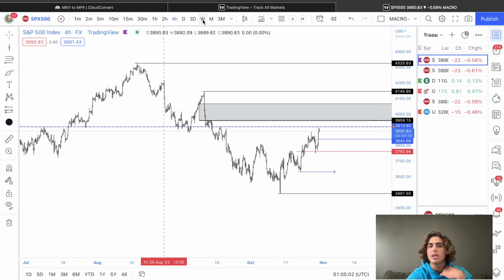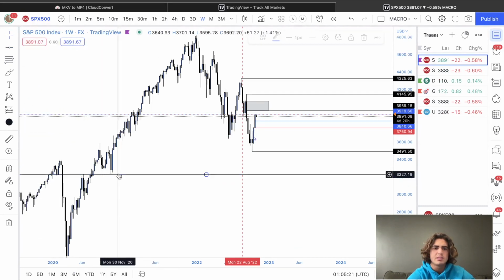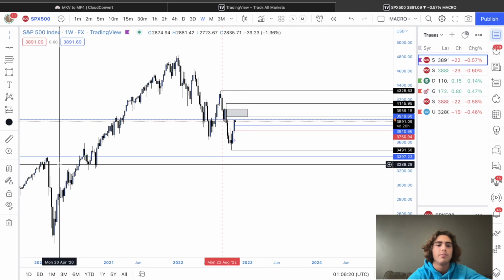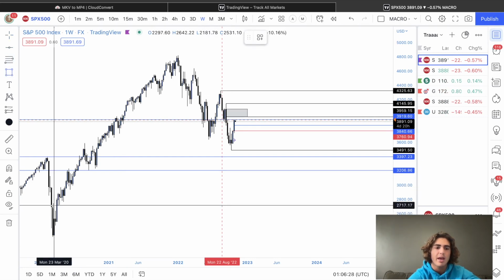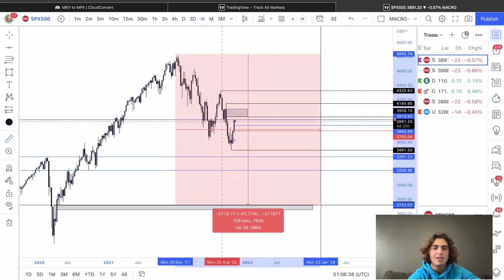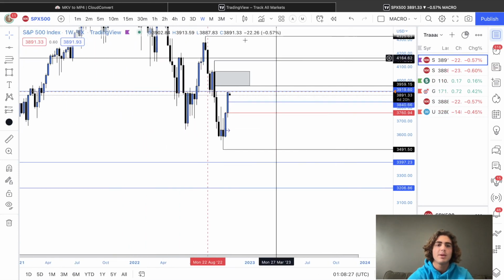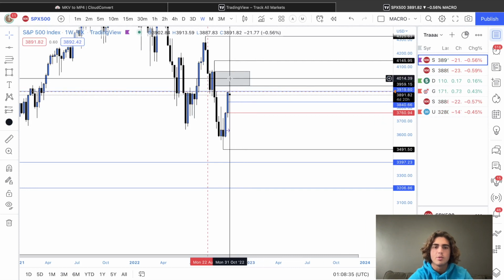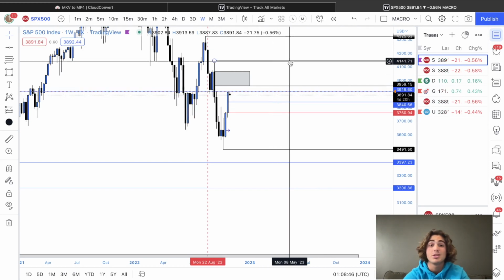How to manage emotions while trading